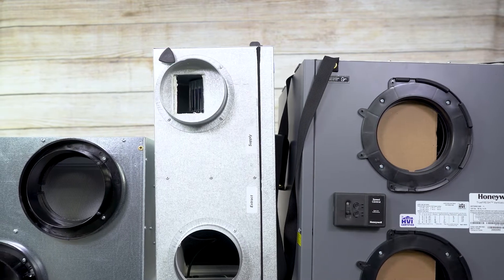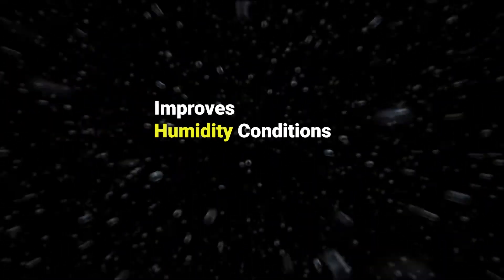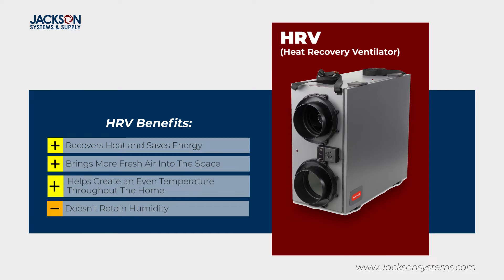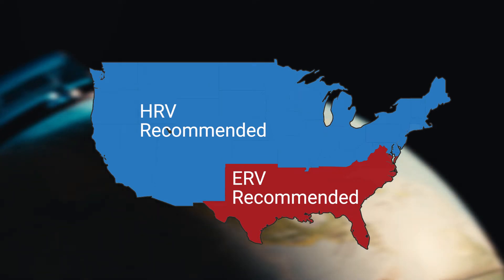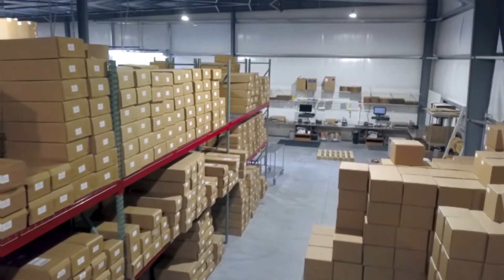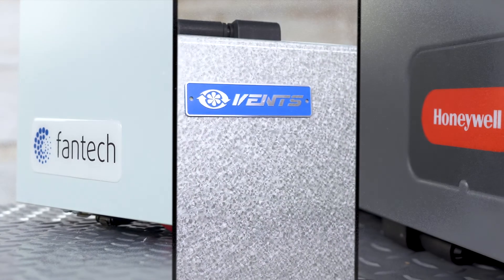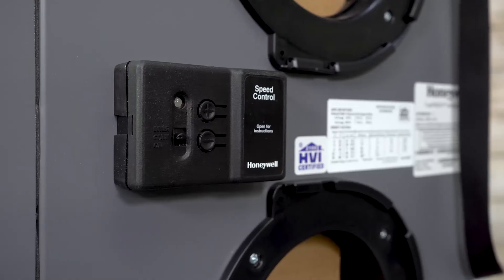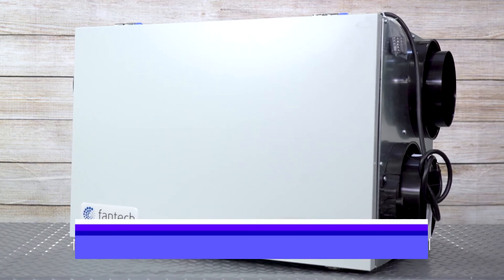ERV's & HRV's Explained ( Featuring Fantech, Honeywell, and Vents US)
Ever wonder what the difference is between the ERV's and HRV's? This video will explain how they work and could give you the answer to which one is right for the situation you are in.